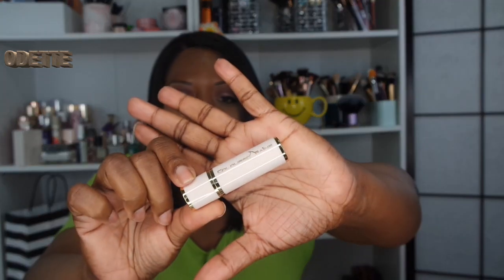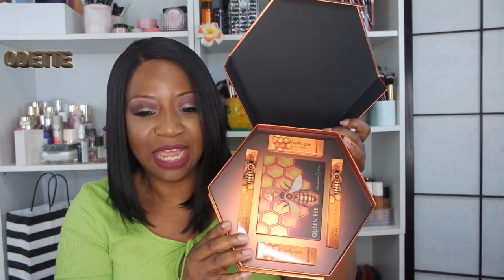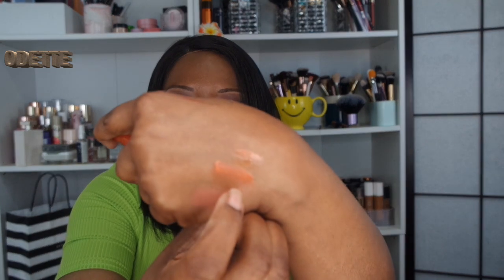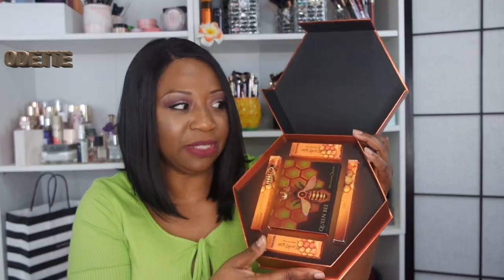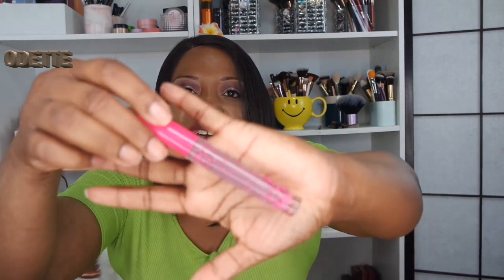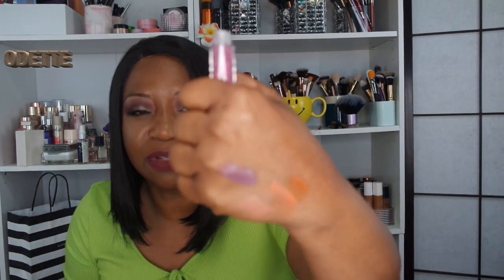INSPIRING. QUEEN BEE. PR PACKAGE FROM COLOURED RAINE. BEAUTY HAUL. ODETTE.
Thank you for coming back to my channel.

PR Package from Coloured Raine Limited Edition

Lash Glue/ Liner 9.99 each

Follow Me For a Chance to receive a PR From STAELASHESBYODETTE
YoungOdette. IG
Starlashesbyodette. IG